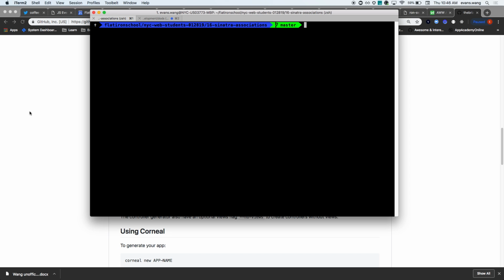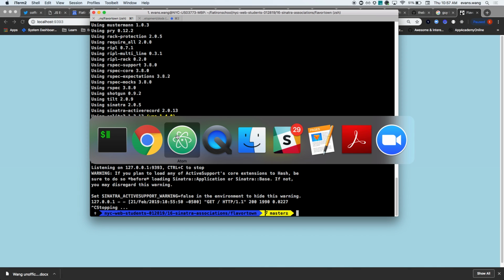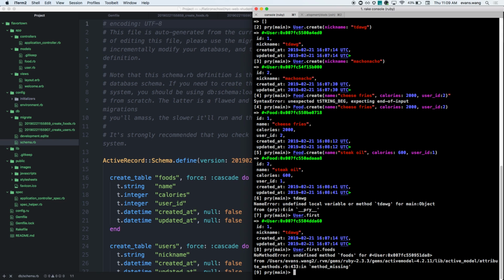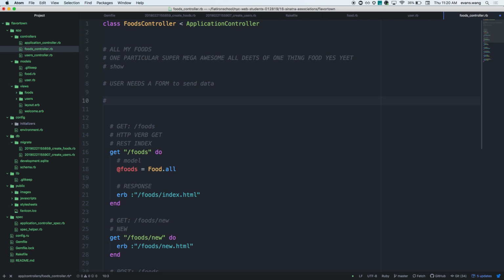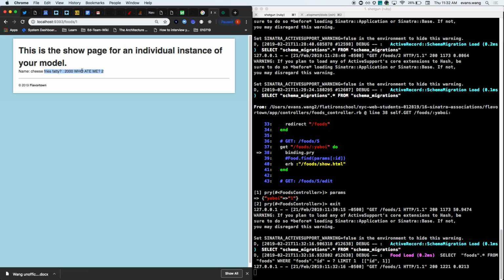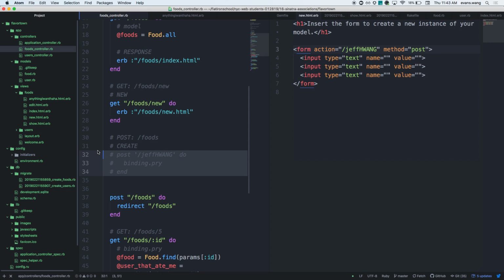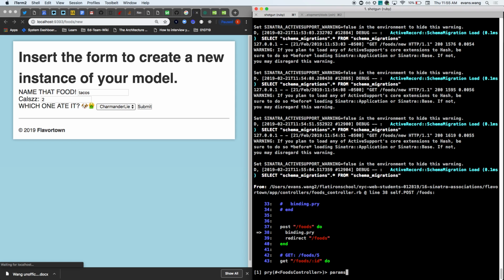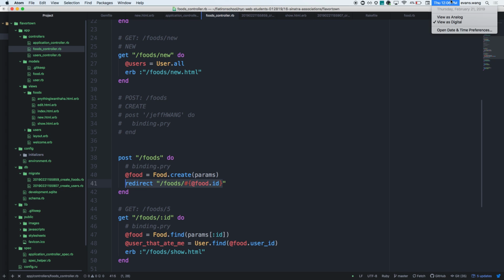sinatra associated forms 012819